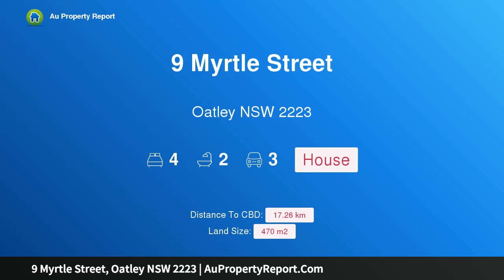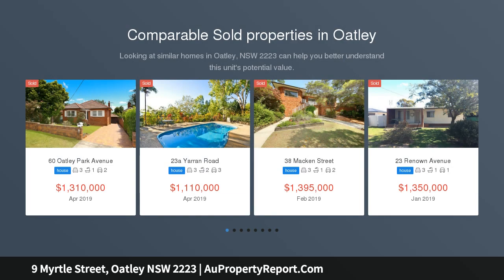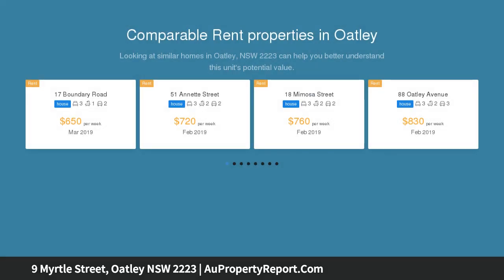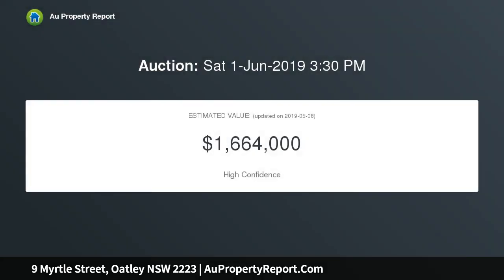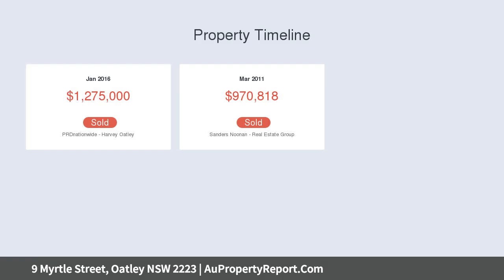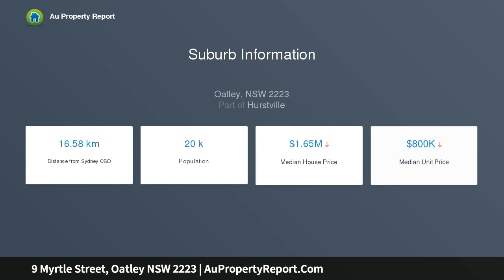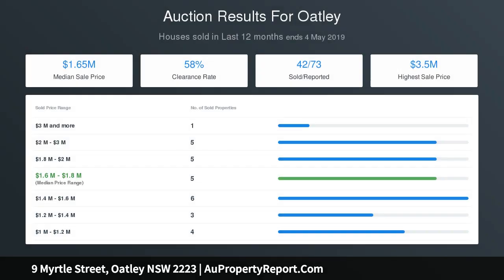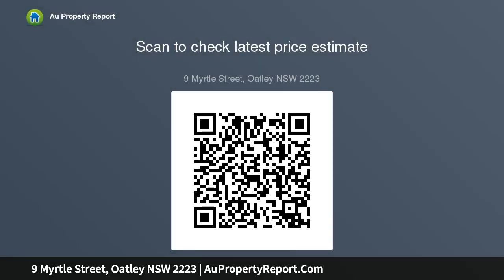9 Myrtle Street, Oatley NSW 2223 | AuPropertyReport.Com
9 Myrtle Street, Oatley NSW 2223
Property Type: house
Bedrooms: 4
Bathrooms: 4
Car Space: 3
Brick House 21m Frontage!!!